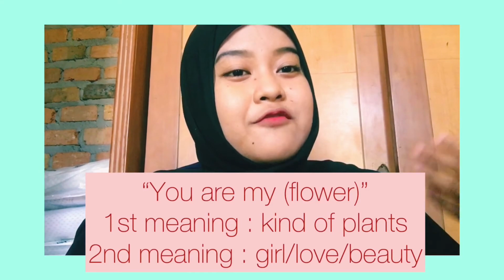WHAT IS POETRY?| Nanda Hanifah Haris 1905086059| POETRY COURSE 2019 B